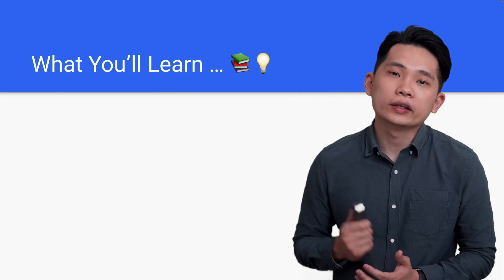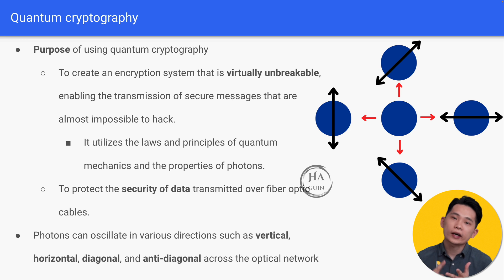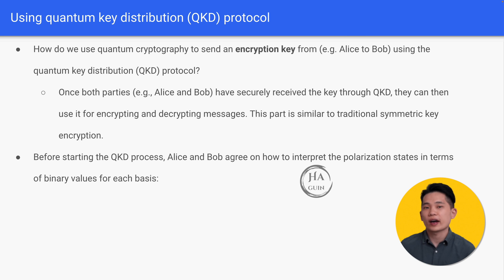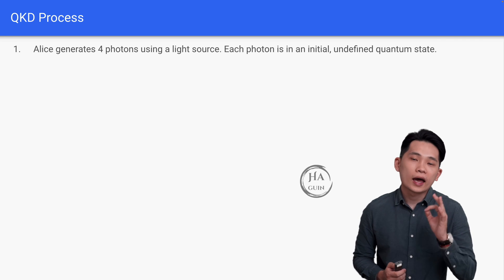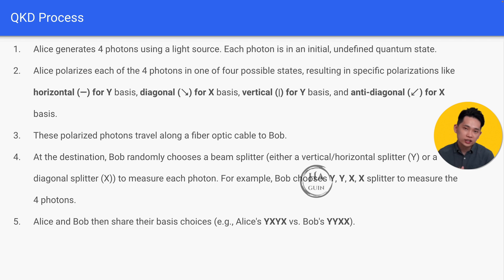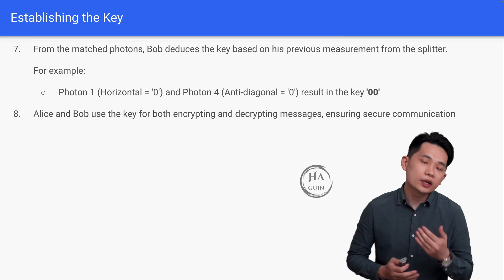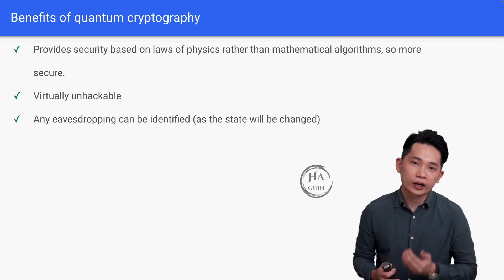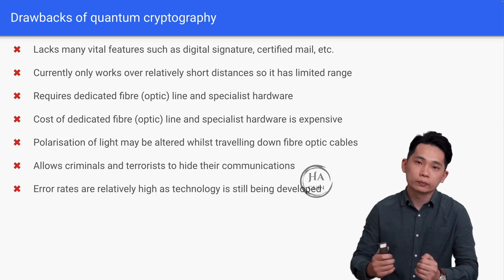Quantum Cryptography - A Level Computer Science 9618 Paper 3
1. Intro to Quantum Cryptography: Discover how quantum mechanics secures data transmission with unbreakable encryption.
2. Quantum Cryptography in Action: Learn how photons oscillate in fiber optic cables to safeguard data.
Quantum Key Distribution (QKD) Protocol: Understand the process of sending encryption keys from Alice to Bob, ensuring secure communication.
3. Breaking Down the QKD Process: Step-by-step guide to generating and measuring photons for secure key transmission.
4. Security Benefits of Quantum Cryptography: Explore how it detects eavesdropping and offers unparalleled security using physical laws.
5. Quantum Cryptography's Drawbacks: Discuss its limitations, including distance constraints, cost, and developing technology challenges.

⏳ TIMESTAMPS:
00:00 Intro to Quantum Cryptography
00:17 Quantum Cryptography Basics
01:01 Quantum Key Distribution (QKD) Protocol
02:22 Detailed QKD Process
05:21 Benefits of Quantum Cryptography
05:58 Limitations of Quantum Cryptography